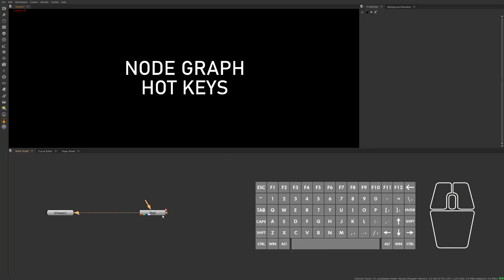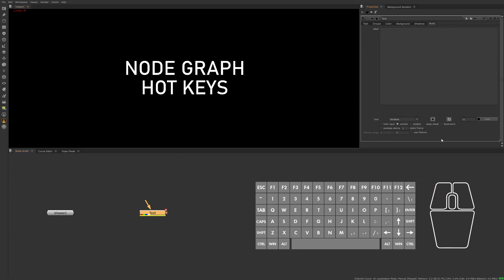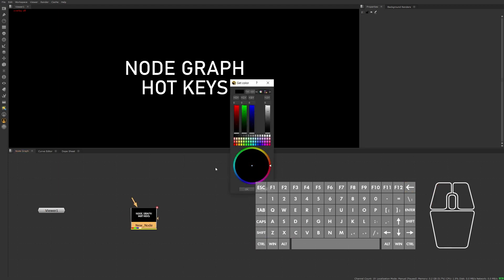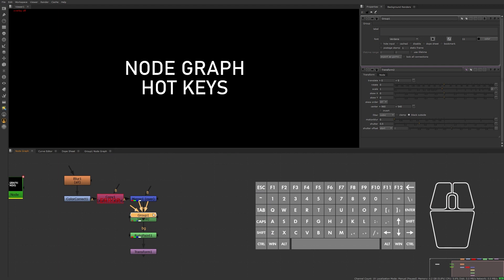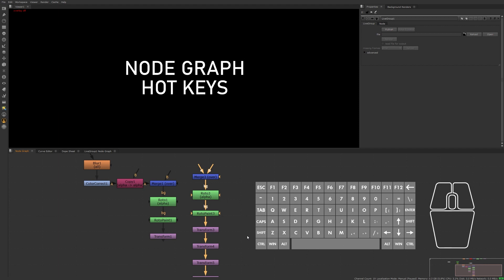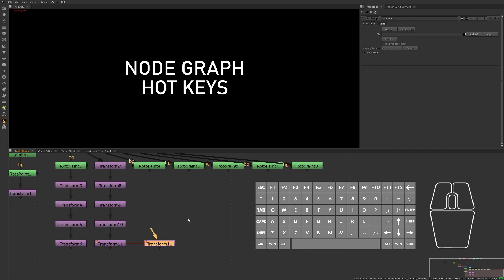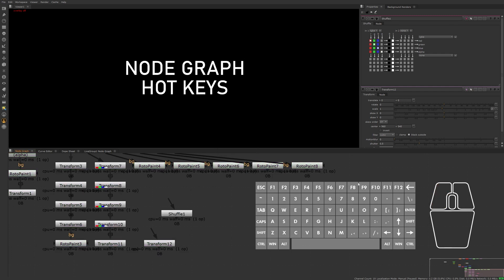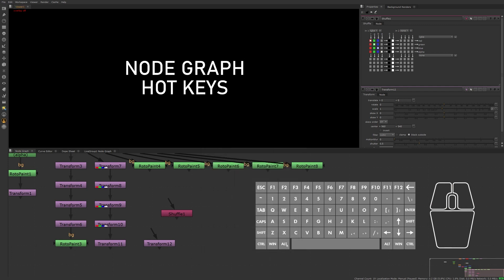Foundry's Nuke HotKeys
Did you know that there are over 100 different hotkeys that can be used in the Node Graph alone? In this video, we'll cover as many hotkeys as possible.